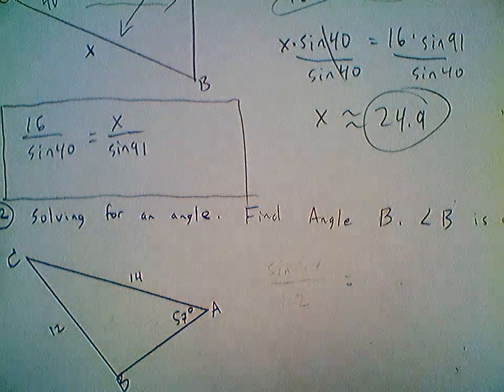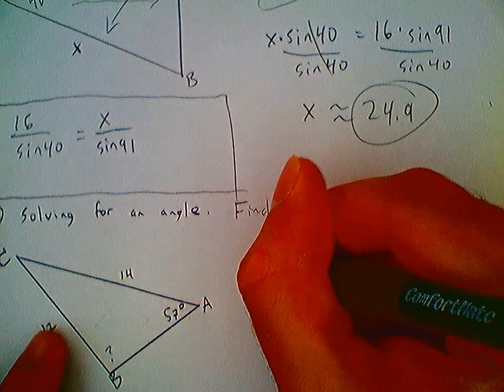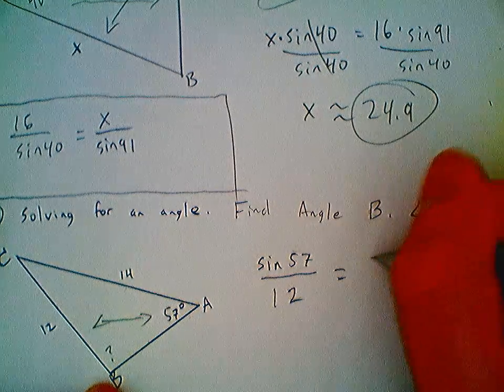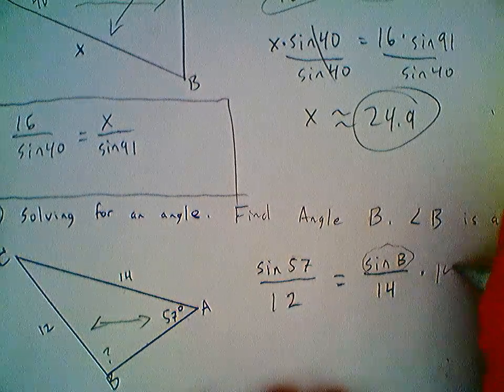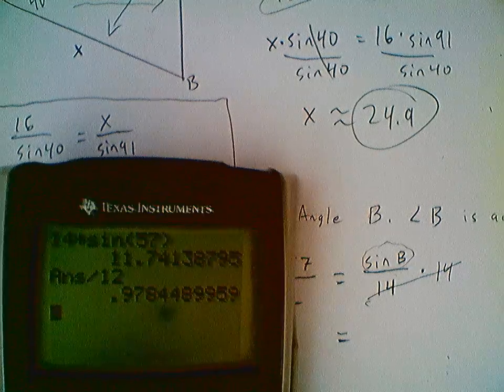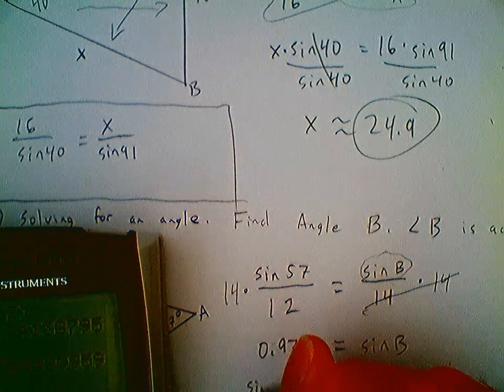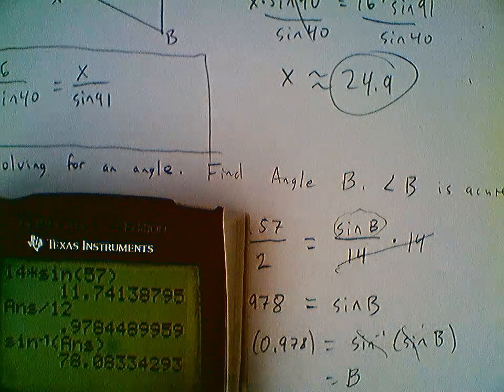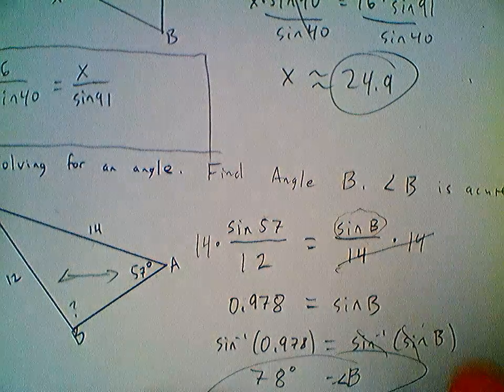Law of Sines Solving for an Angle acute